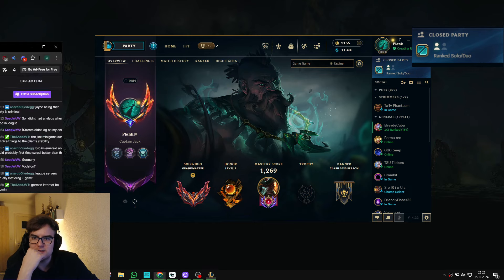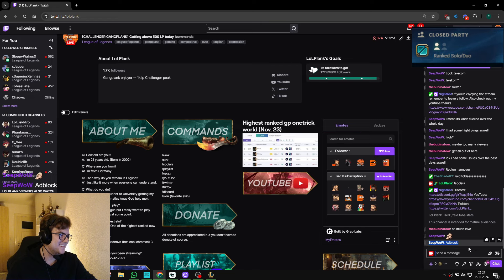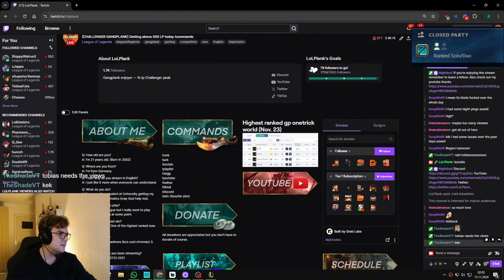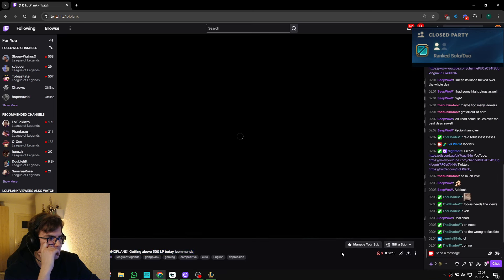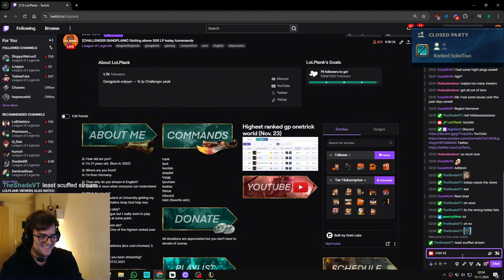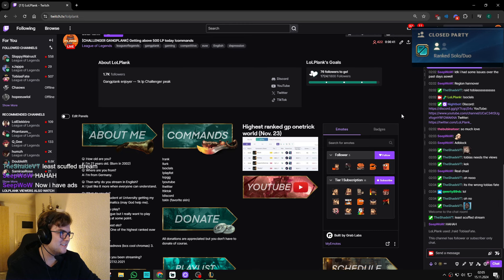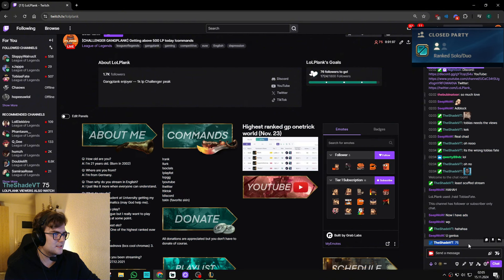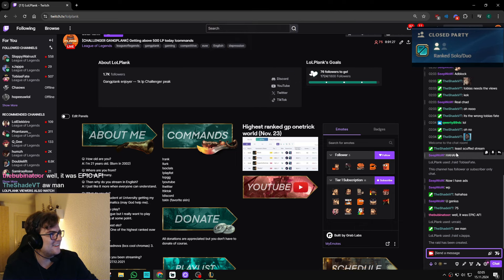Fumbling The Tobias Fate Raid in UNBELIEVABLE Fashion